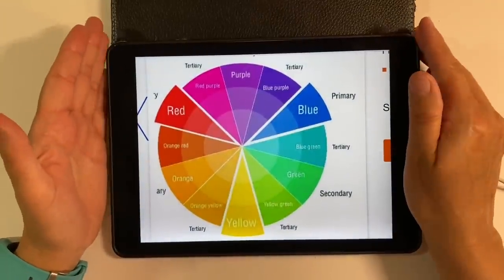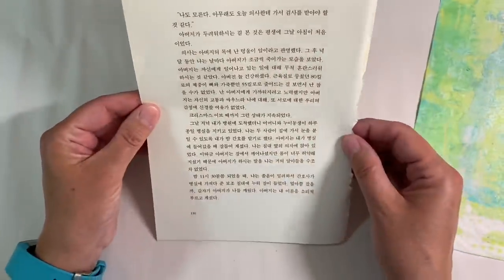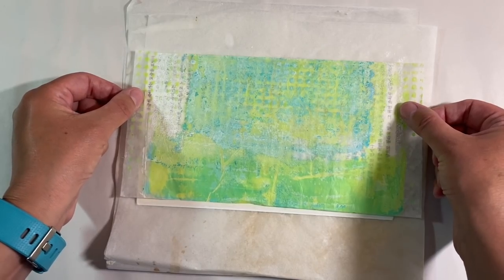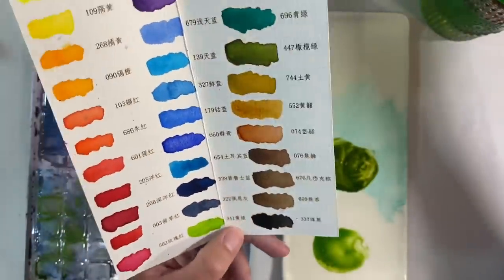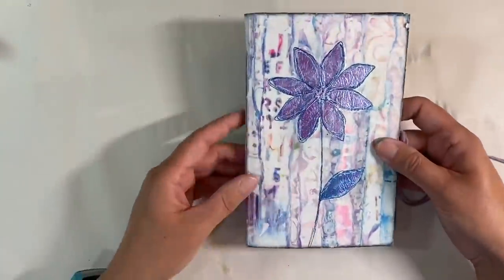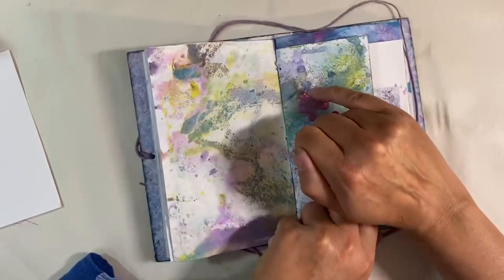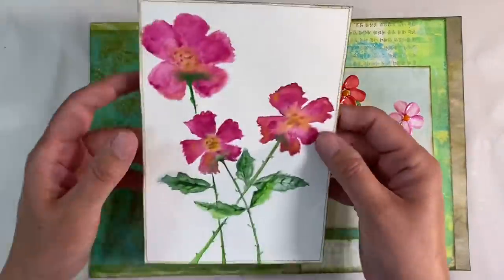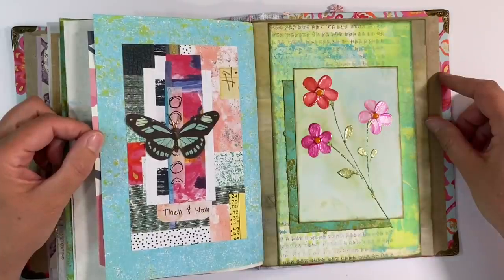Use Your Scraps 2021 #9 - Using Up Those Gelli Prints!